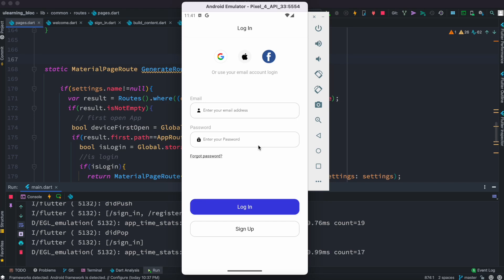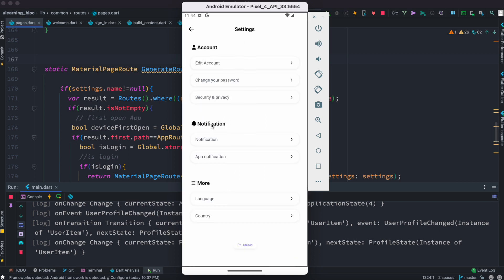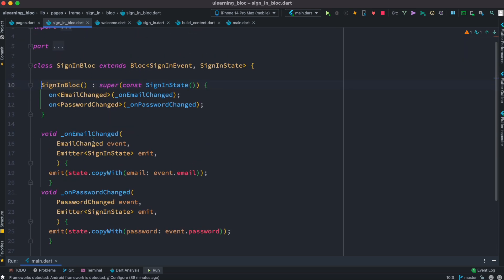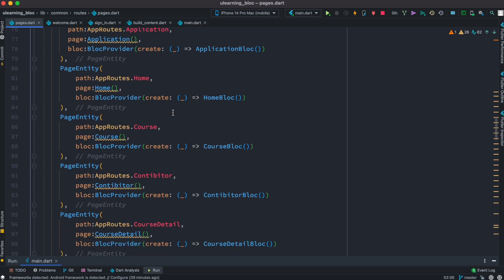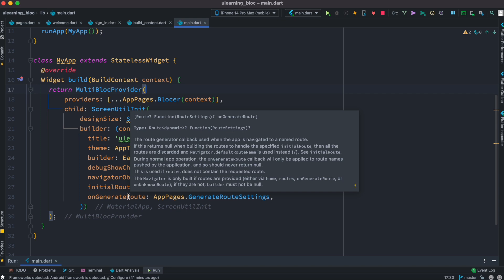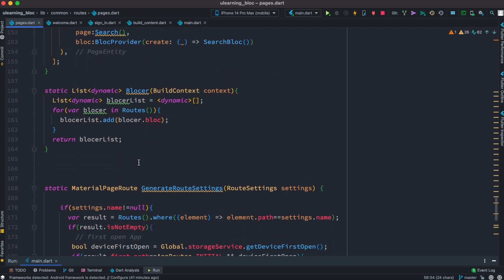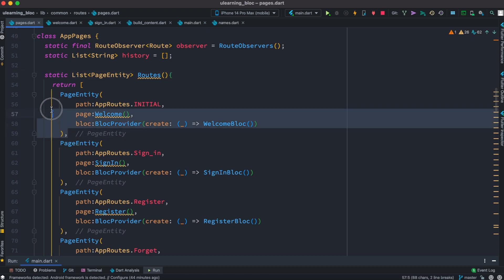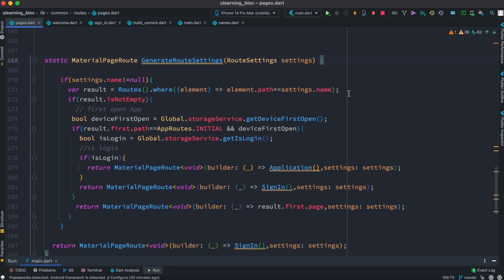Can you use BLoC for Routing?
Here I showed how to use BLoC for routing in Flutter app.

Twitter @dbestech (exclusive articles not posted on youtube)
Instagram @dbestech (exclusive articles not posted on youtube)
What's app @dbestech (for paid project talk only)